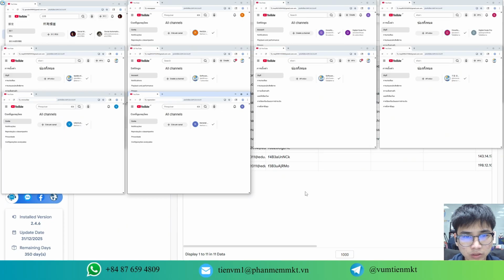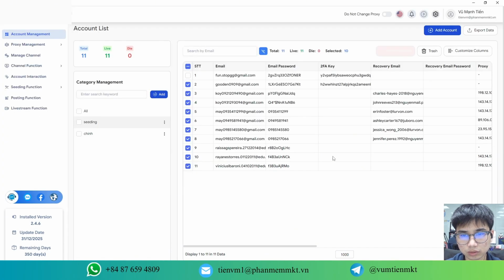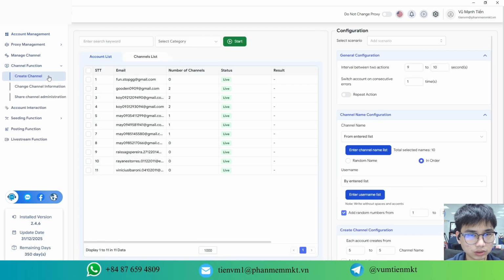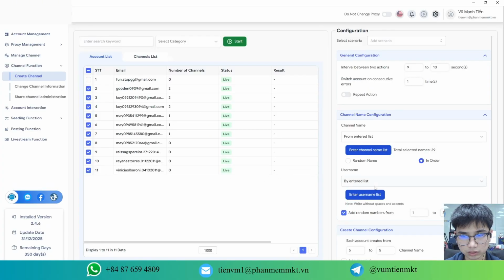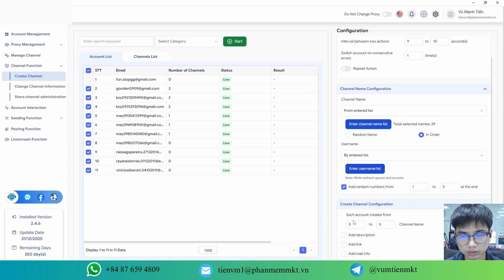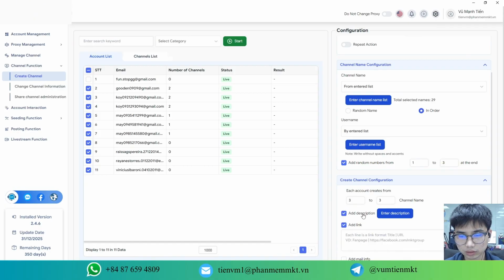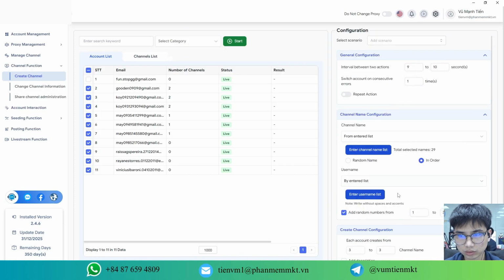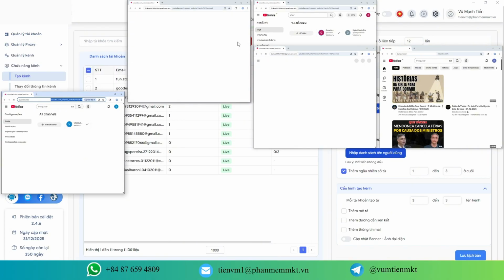How to Create Multiple YouTube Channels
In this video, you’ll learn How to Create Multiple YouTube Channels step by step, including how to set up several channels under one account and manage them efficiently.

With How to Create Multiple YouTube Channels, you’ll discover practical methods to save time during channel creation, organize channel settings correctly, and prepare multiple channels for long-term growth and content uploads.

The channel focuses on real tutorials, automation workflows, and smart strategies for YouTube growth using free and low-cost tools. If your goal is to build a YouTube channel system or scale content efficiently, How to Create Multiple YouTube Channels is a method you should learn.